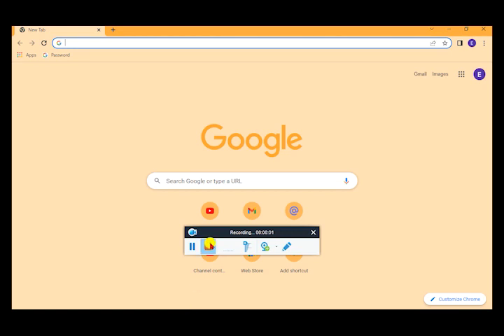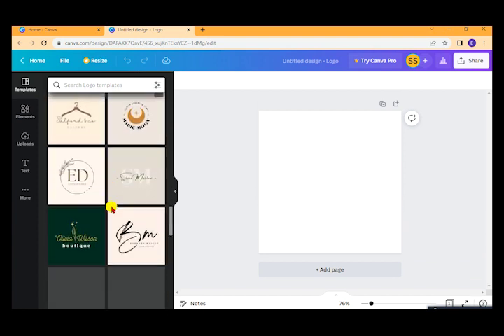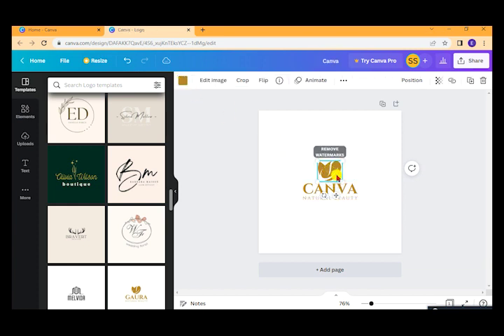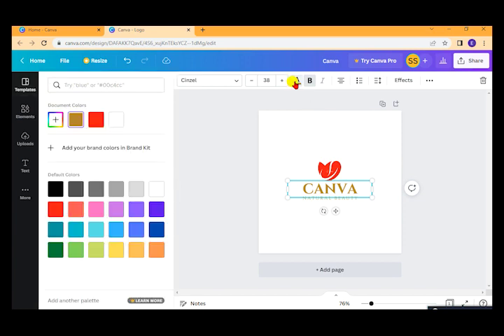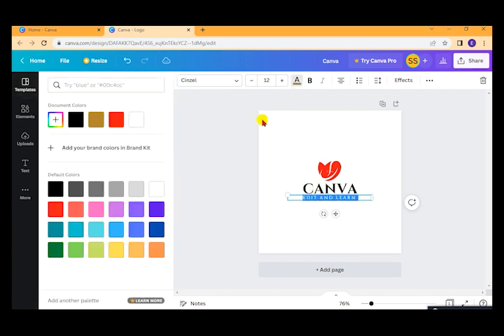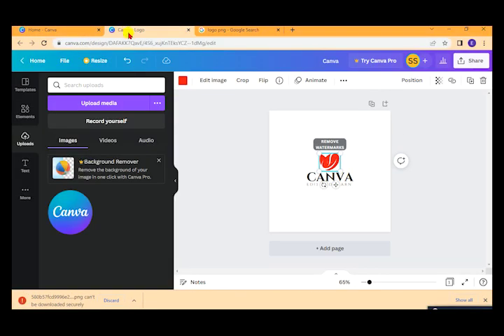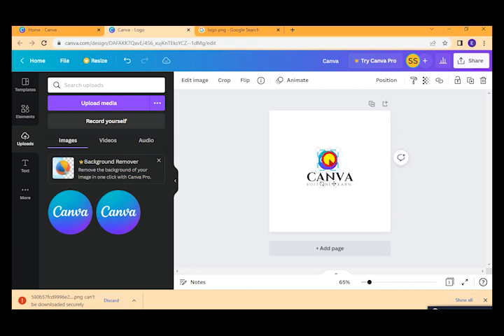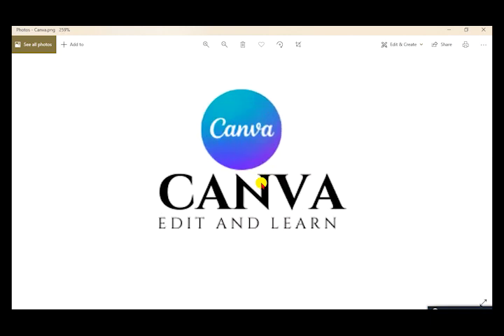How to Create logo on canva website - Step by Step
How to Create logo on canva website
hello friends I am shahzeb Ansari today we will talk about canva video editor software guys you know cannot video editor is a best software for video editing so you guys can edit your video easily in this editor thanks for watching